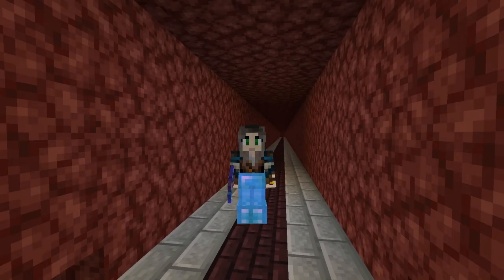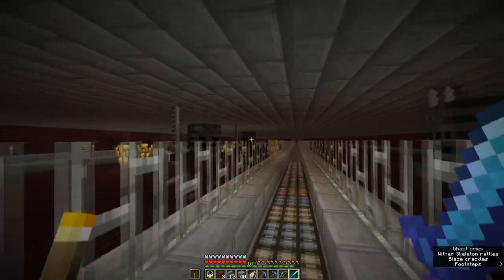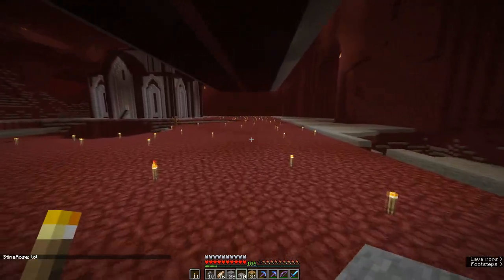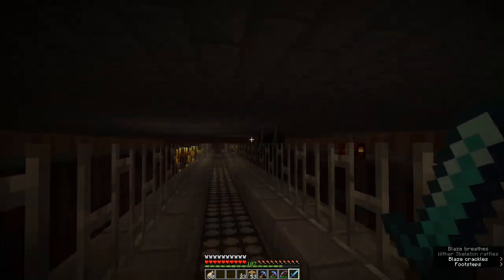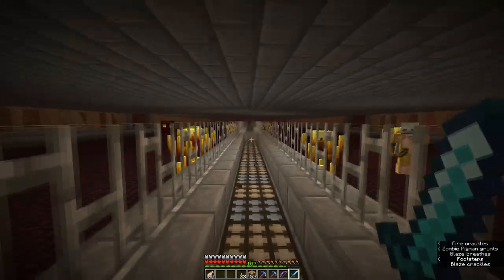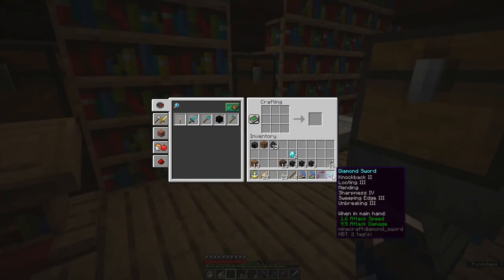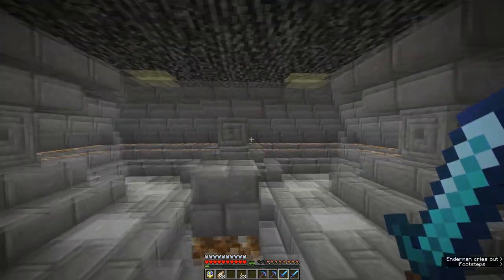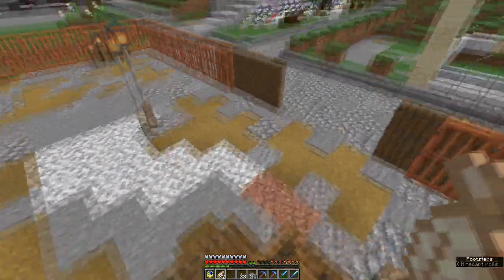Cloisters for Wither Skeletons - Minecraft Alphacraft S2 70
An Alphacraft Adventure. What do wither skeletons need? Cloisters! Well, not need, but I like them. Trouble is ghasts like them too.